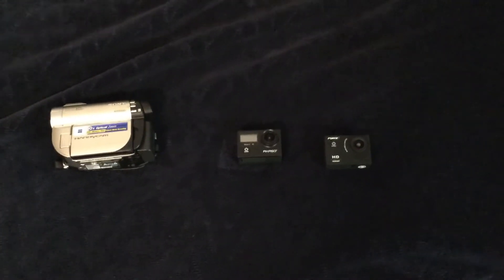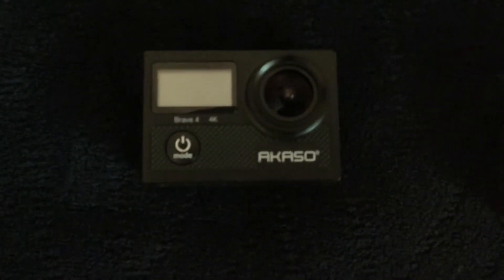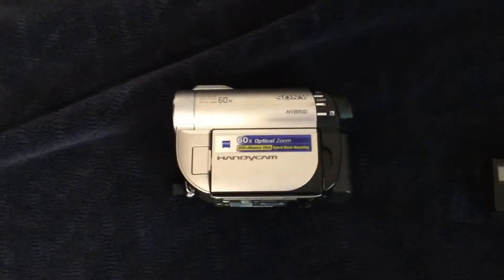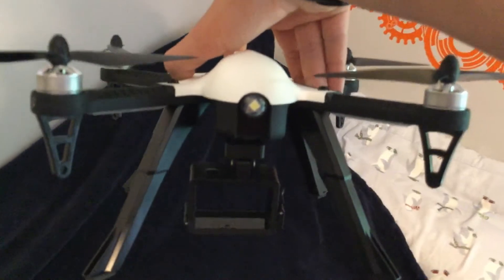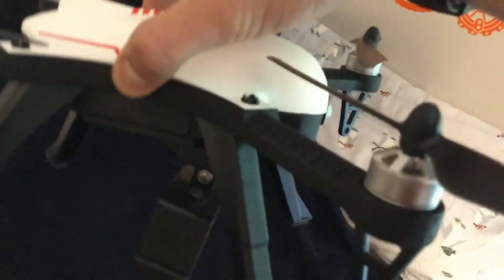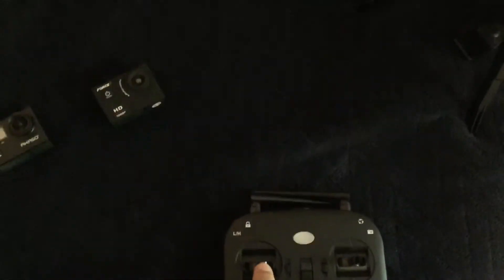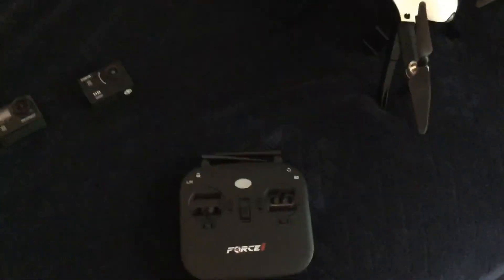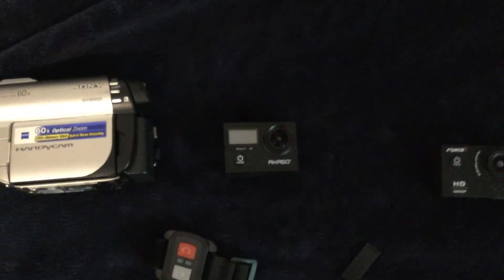2020 camera lineup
2020 cameras:
akasago brave 4 action camera
sony handycam camcorder
force 1 drone (included action camera)
3 cameras total.
(occasionally I will use my ipod but not very often)